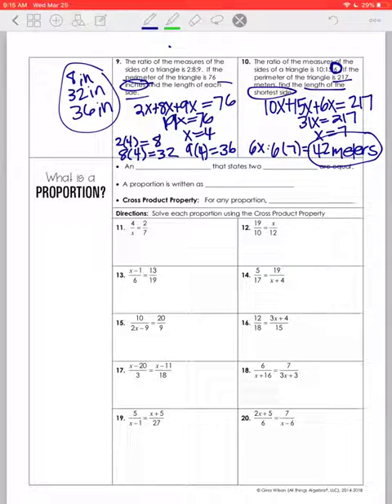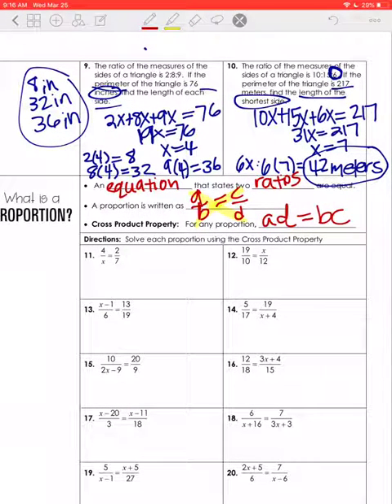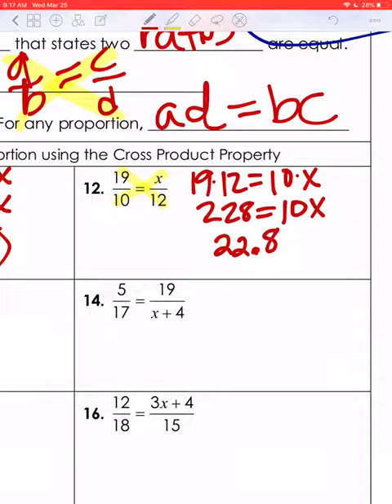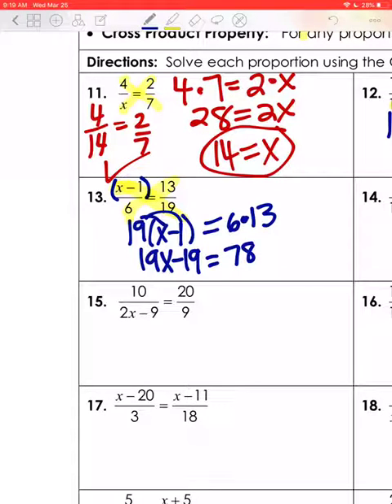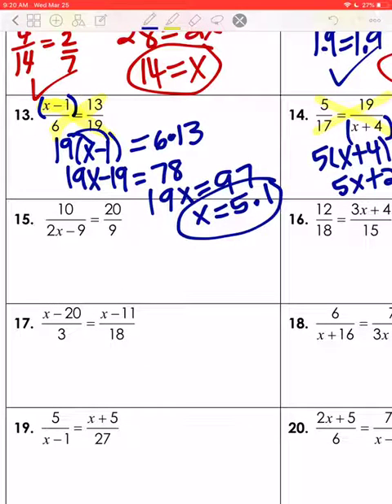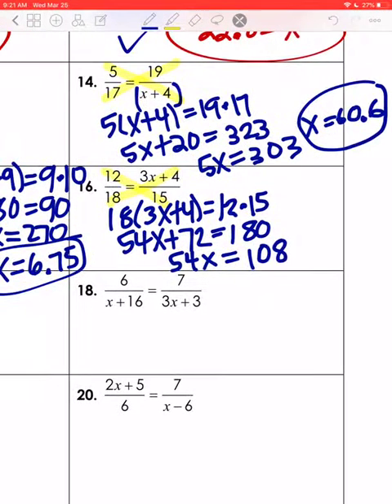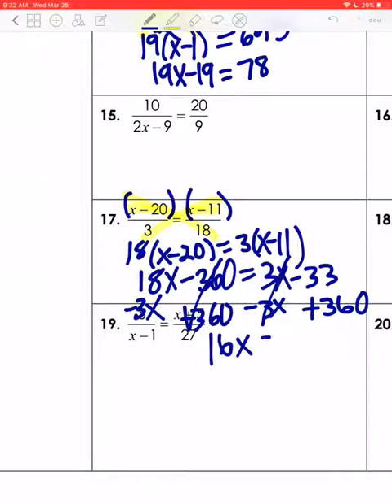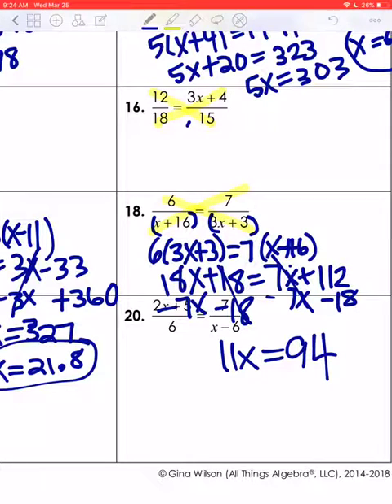5.1 Video Tutorial